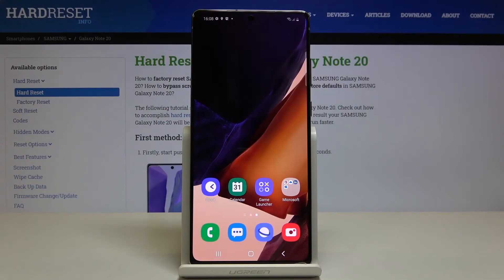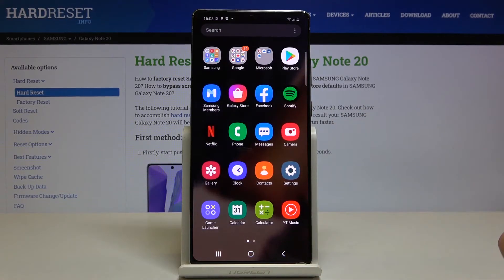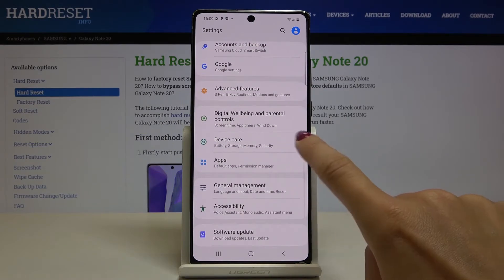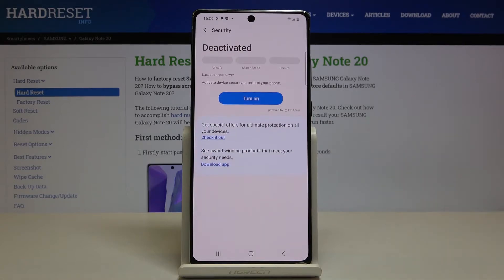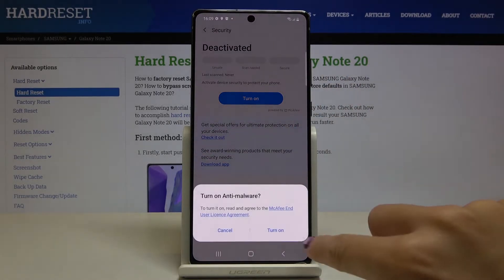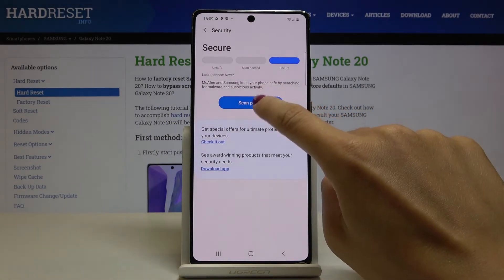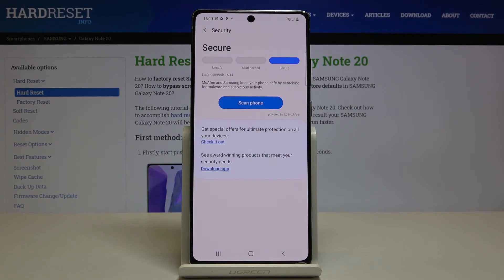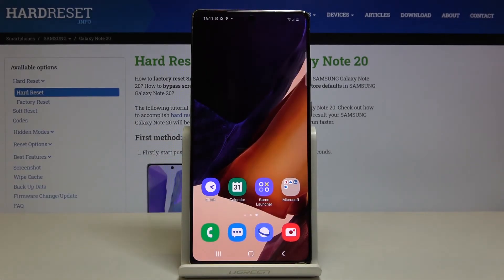How to Virus Scan SAMSUNG Galaxy Note 20 – Detect Malware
Learn more info about SAMSUNG Galaxy Note 20:
If you’d like to keep your SAMSUNG Galaxy Note 20 100% safe, then let’s watch this video. Here we are coming to show you how easily you can find proper virus scanning app and how to activate that in order to check your device. Thanks to this you’ll be able to detect any malware present on your SAMSUNG device and get rid of it before it will ham your operating system. Follow all shown steps and make sure that your SAMSUNG device is as safe as you think.

 How to detect and remove malware in SAMSUNG Galaxy Note 20? How to perform Virus Scan on SAMSUNG Galaxy Note 20? How to scan SAMSUNG Galaxy Note 20? How to perform security scan on SAMSUNG Galaxy Note 20?